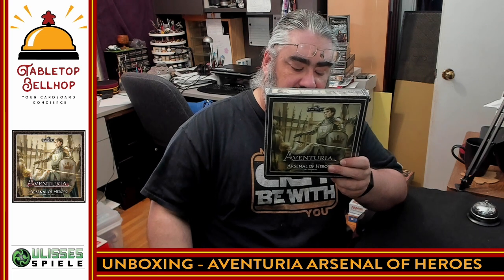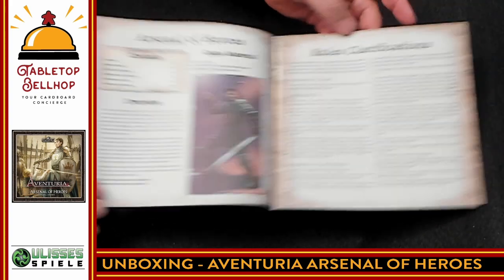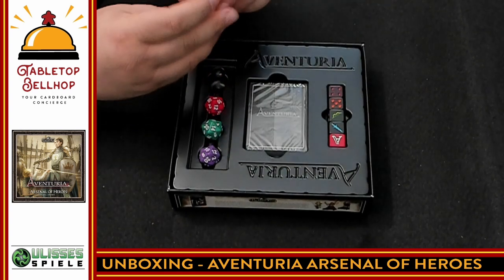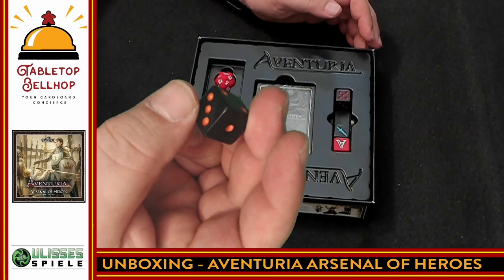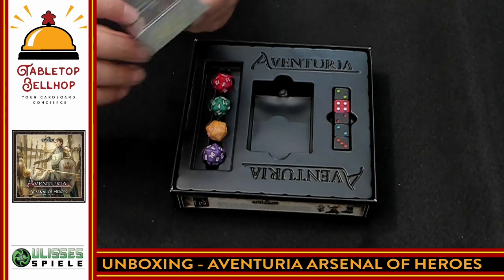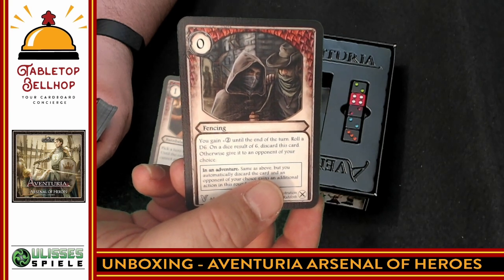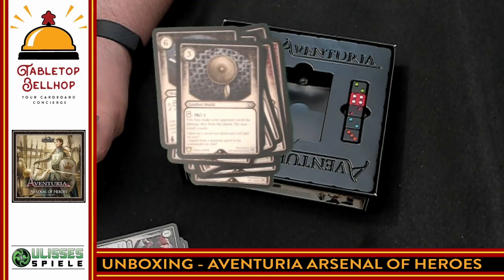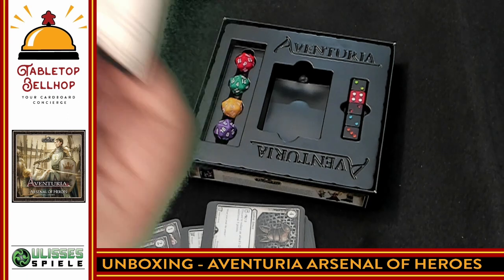UNBOXING Aventuria Arsenal Of Heroes, a set of cards for customizing your heroes plus shiny new dice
Check out what you get in the Arsenal of Heroes box for the Aventuria Adventure Card Game. This box claims it's a Duel expansion but we found it's just as useful for playing cooperative adventures.

The Aventuria Arsenal contains additional copies of all of the action cards from the base game for use during deck construction.

With this set, you can make every possible deck combination for any one hero. This box also includes a set of custom D20s and D6s colour-coded to match your skills and weapons, a number of rule clarifications and tournament rules for Aventuria.

To use this expansion, you will also need the Aventuria Base Game.

Index:
00:00:00 INTRO
00:01:47 UNBOXING
00:10:45 FINAL THOUGHTS

Arbosh had driven Carolan into a corner and gotten ready to take him out with a huge blow of his Ox-Herd when he realized to his surprise that he wasn’t holding the weapon in his hand. “Are you looking for this?” said Carolan, triumphantly raising the stolen weapon over his head.

“You disgusting little thief!” Arbosh spat out and reached into his backpack with an annoyed grunt...and pulled out another Ox-Herd from it! “Luckily, I always go with two of them these days,” he added with a grim smile. “Let’s see which of us is better at wielding it!”

Surprise your opponents with completely new decks! Arsenal of Heroes is a duel expansion for Aventuria - the Adventure Card Game, dedicated to deck customization and tournament play. It includes rules for running tournaments, deck strategies, and extra cards to fill out your Base Set so that you have at least two of every card!

Curious about Aventuria? You can also check out my Unboxing video of the Aventuria Adventure Card Game Core Set